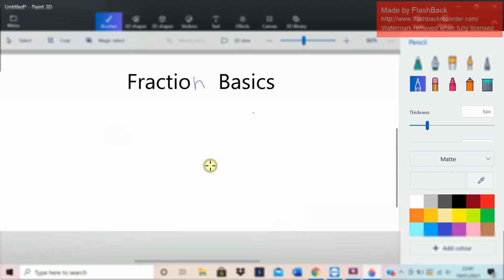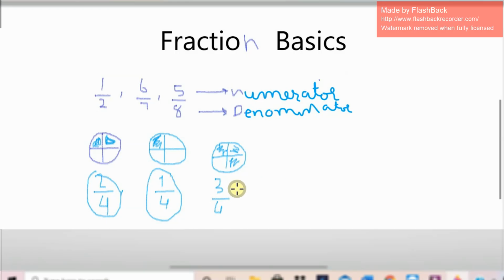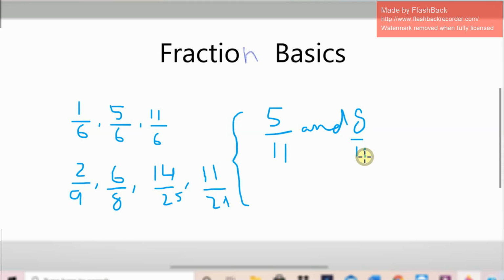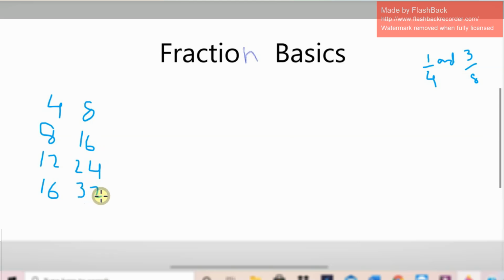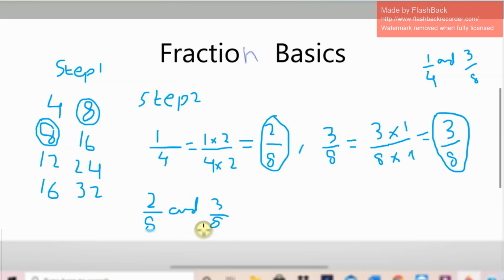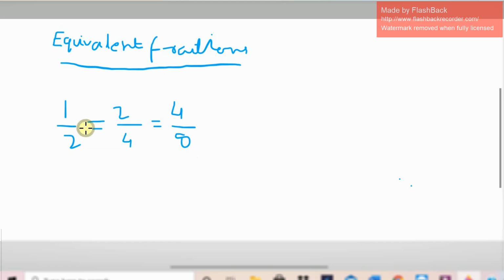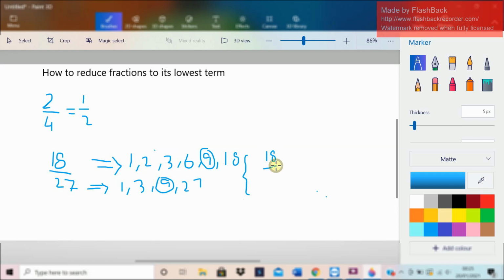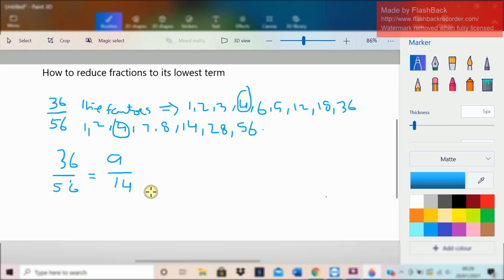Fractions Basics Part 1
Fraction Basics: Like and Unlike Fractions:LCM(Least Common Multiple)
Part 1